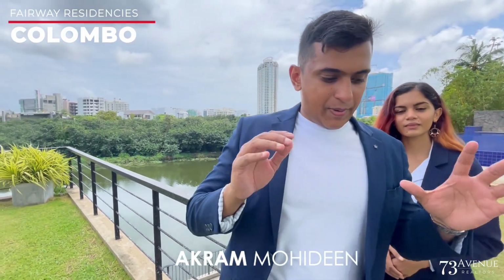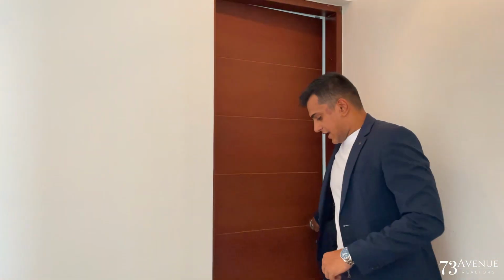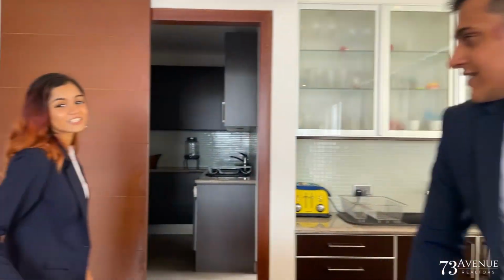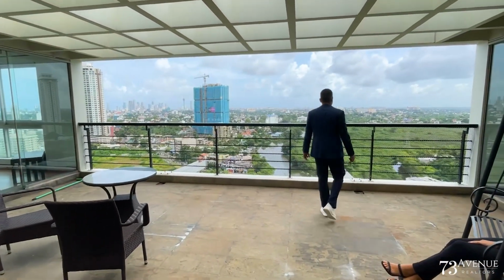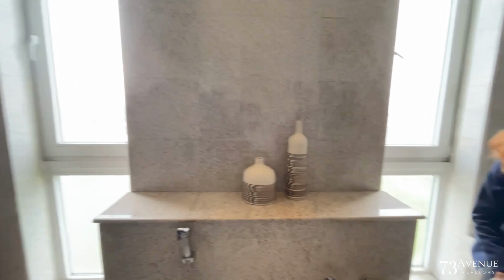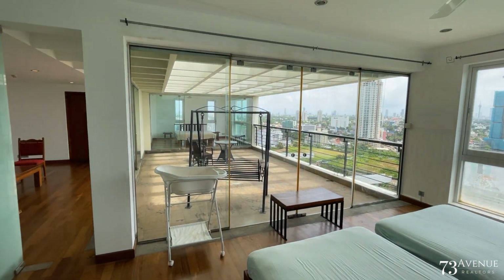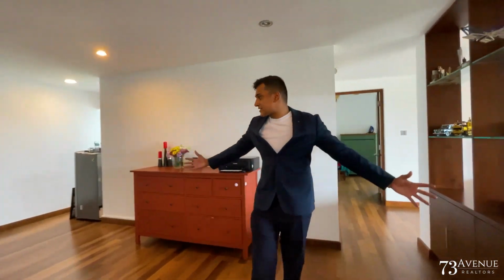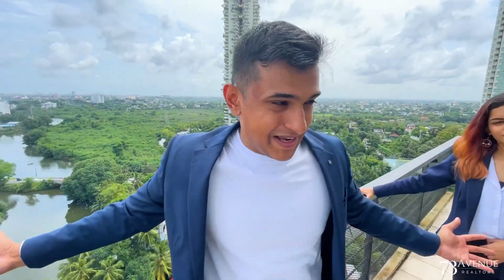Triplex Penthouse For Sale In Fairway Residencies, Rajagiriya | 73Avenue Sri Lanka #65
We are back! Bigger & Better!

This development needs no introduction! A magnificent masterpiece of an apartment that lives up to its name!

Placed so perfectly within the lushful layers of Rajagiriya, this penthouse could be the right kind of space or investment for one who seeks luxury with all their heart,

Own an unbelievable real estate investment today. A one of a kind triplex penthouse which boasts hands down the finest panoramic views Sri Lanka has to offer.

Witness the city evolve in front of your eyes on one end, and the serene lush mountains gleaming on the other end. These 360° views are indeed a treat that will set your day straight.

Own a large terrace in the sky and entertain your guests in style. The large pantry along with two wet kitchens, equip you as the ultimate host.

Claim your ownership for this 4 bedroom, 5200 sqft penthouse spread across 3 floors with 2 dedicated parking slots for a deal of a lifetime, valued at just Rs 130 million.

Get in touch with us at 73A for the best in class real estate service for your property requirement!

✅Special offers & Incentives
✅Negotiation with developers
✅Support with home finance & legal
✅Special request coordination
✅Best in class customer service & assistance
✅Detailed property information
✅Simple payment plans
✅Live updates & progress on projects